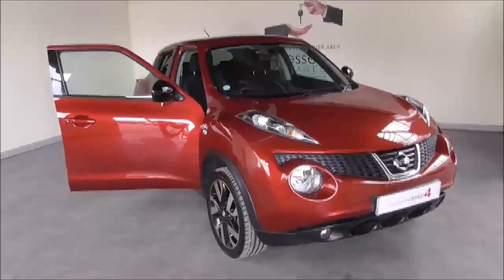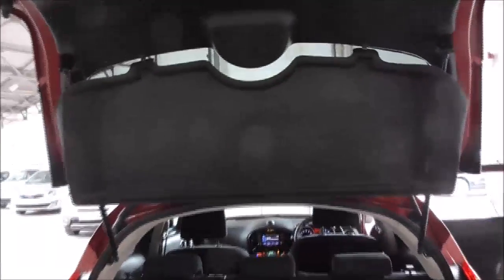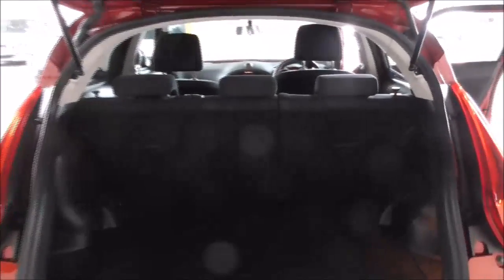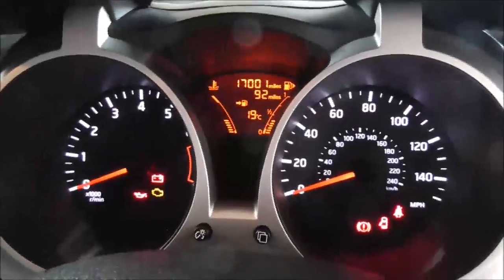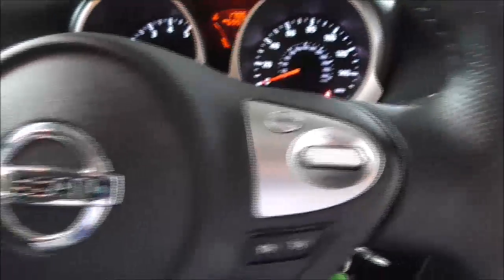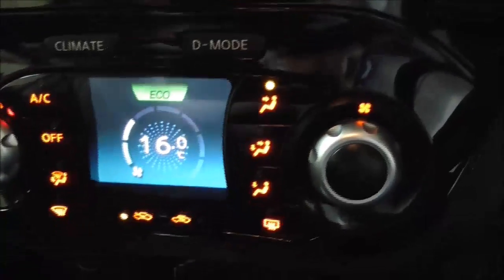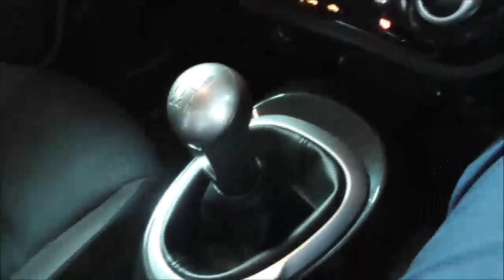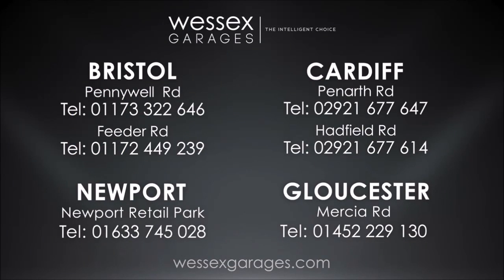Wessex Garages | Used 2013 Nissan Juke N-Tec on Mercia Road, Gloucester | WM63OBB